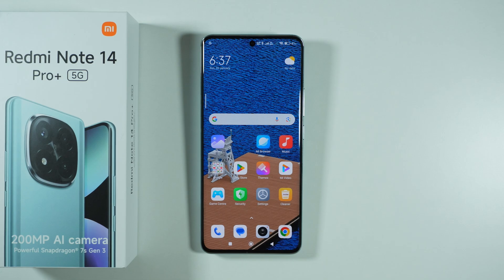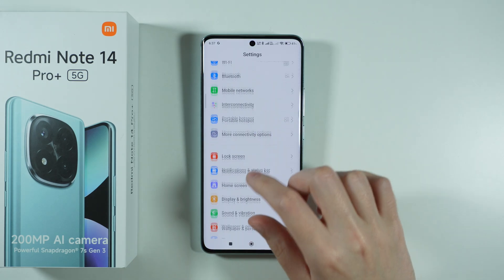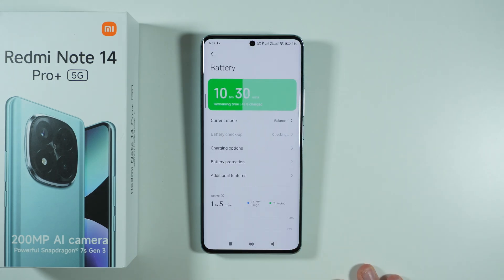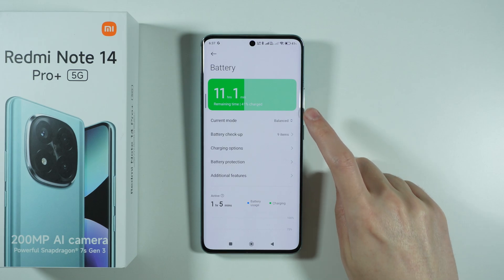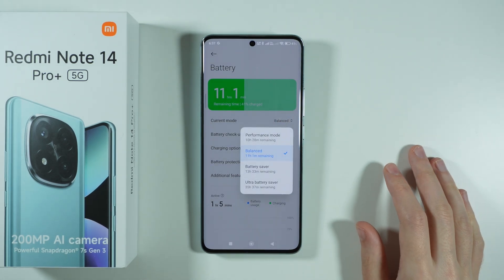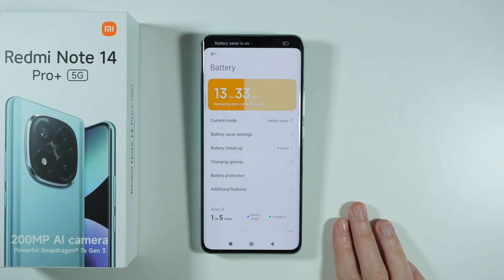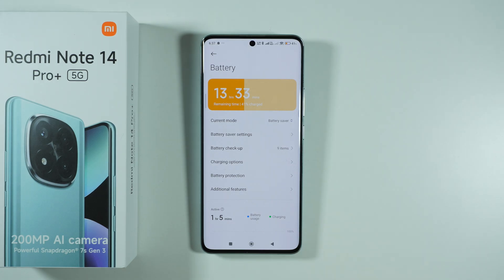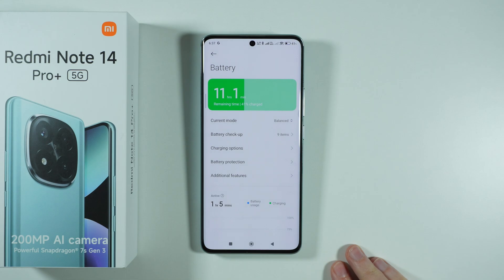Redmi Note 14 Pro+ 5G: How to Improve Battery Life (Fix Battery Drain Issue & Battery Aging)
Extend your Redmi Note 14 Pro+ 5G’s battery life and address draining or aging issues with this essential optimization guide. This video provides step-by-step solutions to diagnose battery drain causes, adjust power-hungry settings, and calibrate your device for improved efficiency. Learn Xiaomi-specific tips to reduce background app activity, optimize screen usage, and preserve long-term battery health through smart charging practices. Whether tackling sudden drain or mitigating aging effects, these strategies help maximize your Redmi Note 14 Pro+ 5G’s endurance.